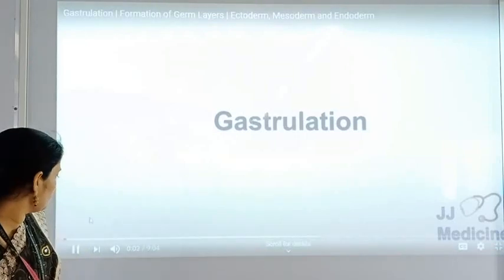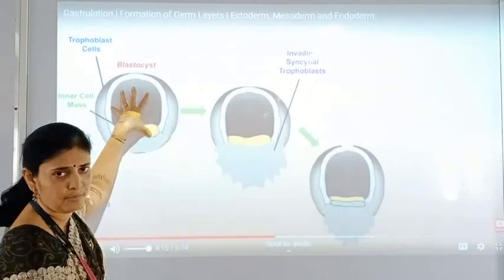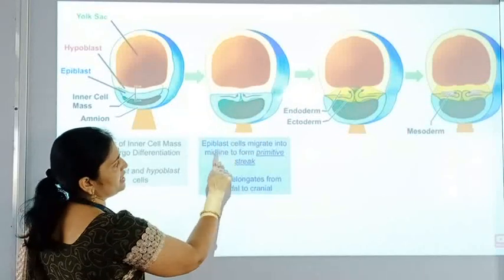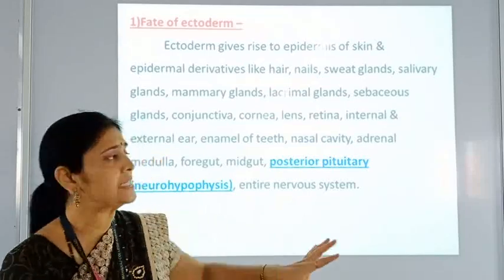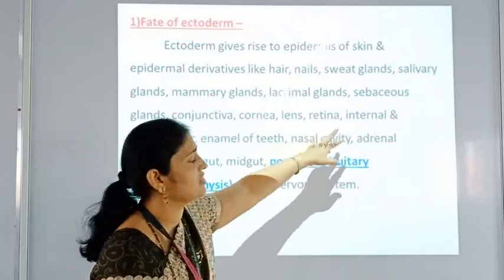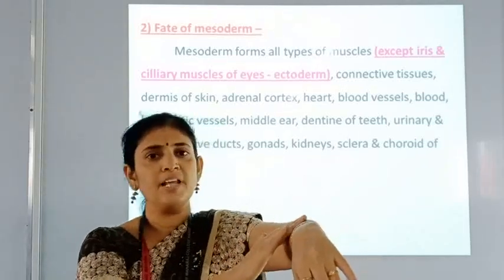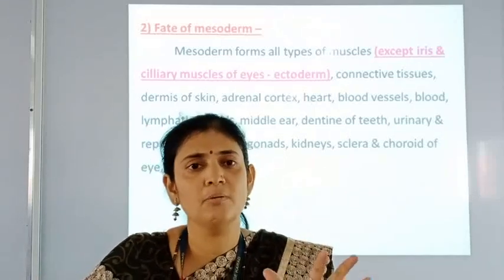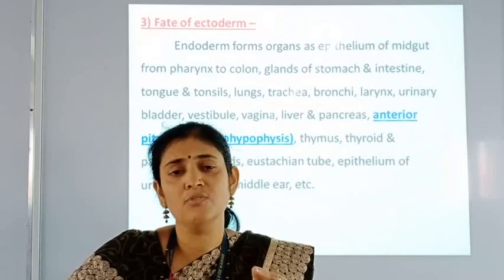Reproduction in lower & higher animals Lecture 14 Jadge S R